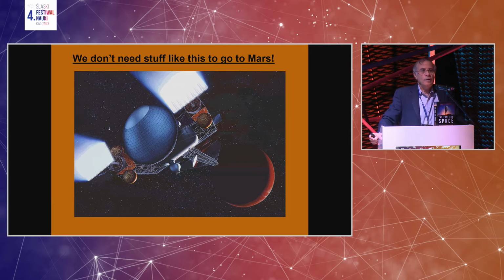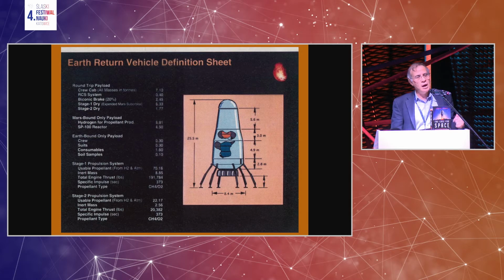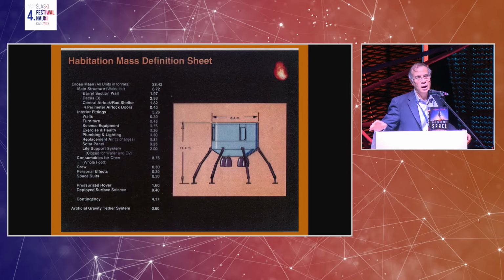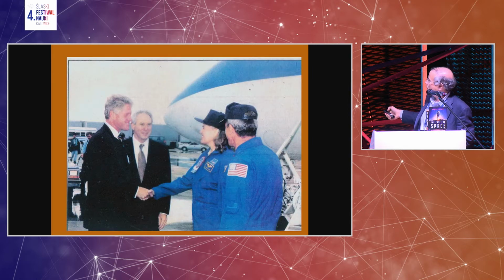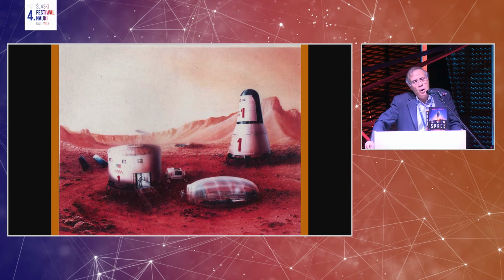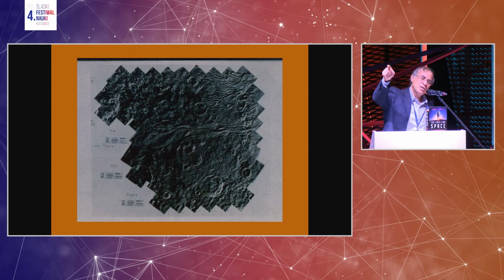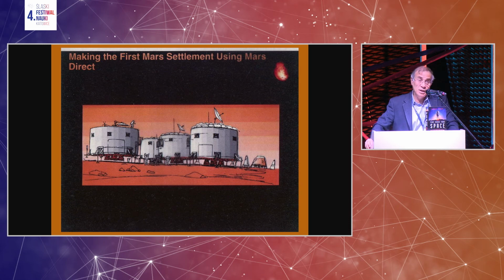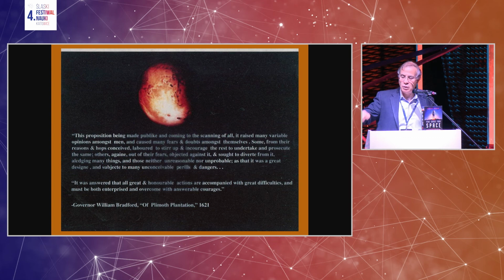4. ŚFN Katowice: Robert Zubrin - Prosto na Marsa: Ludzie na czerwonej planecie w ciągu dekady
Wychodząc naprzeciw oczekiwaniom, udostępniamy dla Was prelekcje, które powstały podczas 4. ŚFN KATOWICE 🤩 Oglądajcie, korzystajcie, udostępniajcie! 👍

Zapraszamy do obejrzenia wykładu Roberta Zubrina pt. „Prosto na Marsa: Ludzie na czerwonej planecie w ciągu dekady”.

🔹 Amerykański inżynier lotniczy i astronautyczny, a także pisarz. Założył organizację Mars Society, której cel stanowi eksploracja Czerwonej Planety i przyszłe osadnictwo na niej, a ponadto zainicjował stworzenie projektu Mars Direct. Jest autorem i współautorem takich książek jak Czas Marsa. Dlaczego i w jaki sposób musimy skolonizować Czerwoną Planetę (1997) oraz Narodziny cywilizacji kosmicznej (2003). Spośród jego licznych osiągnięć warto wyróżnić stworzenie szachownicy dla trzech osób.